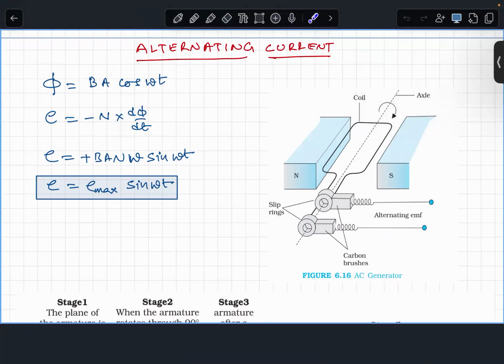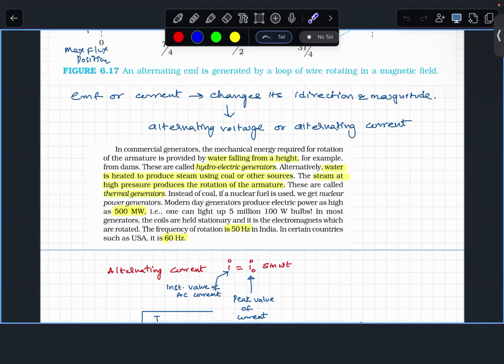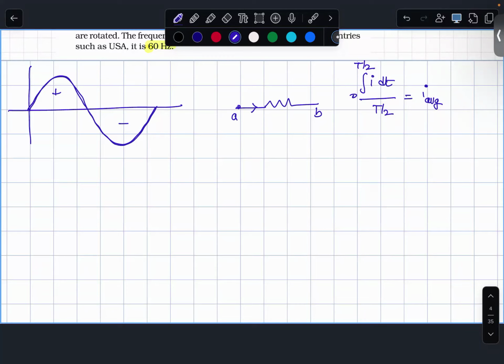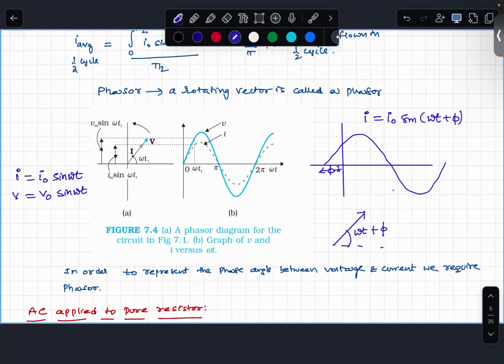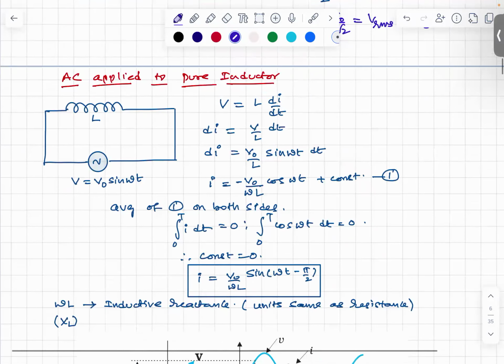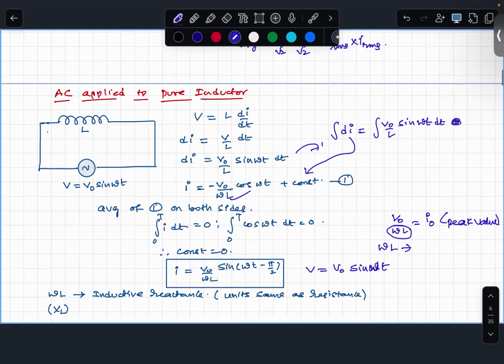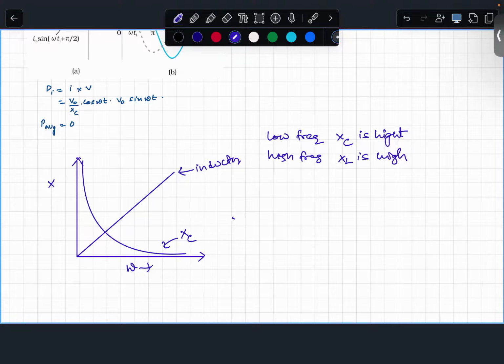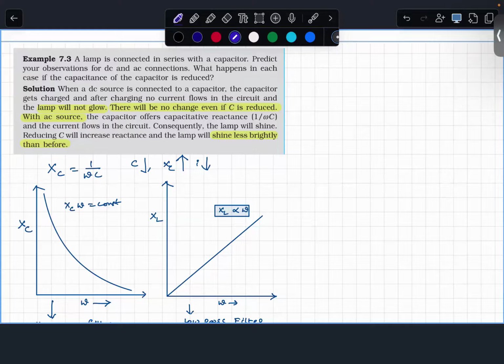ac class 1